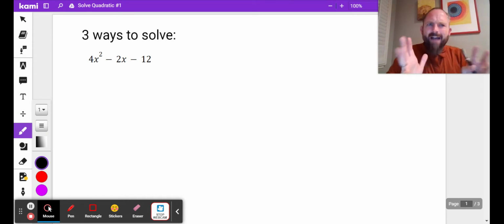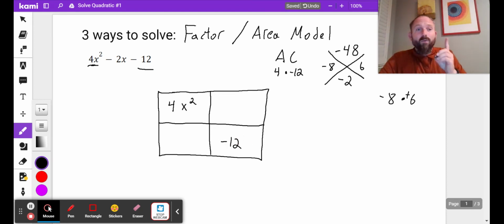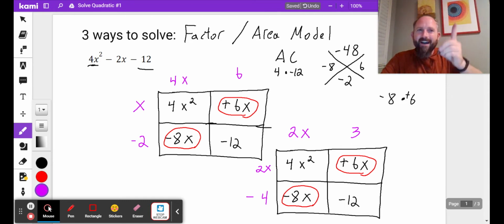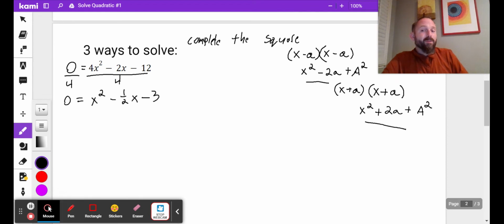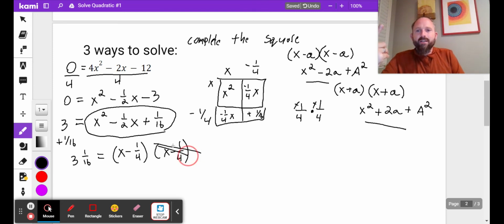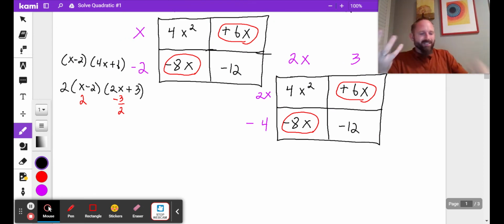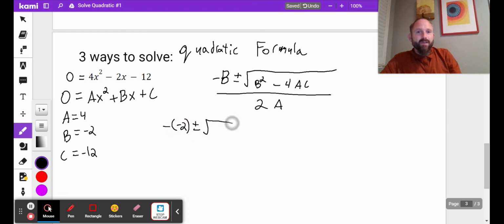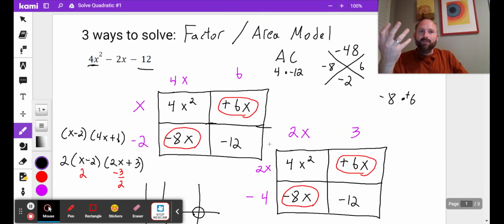Solving Quadratics #1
Here are three ways to solve a quadratic equation...